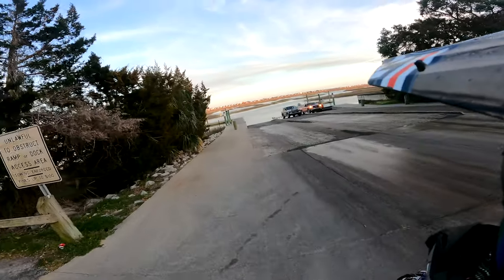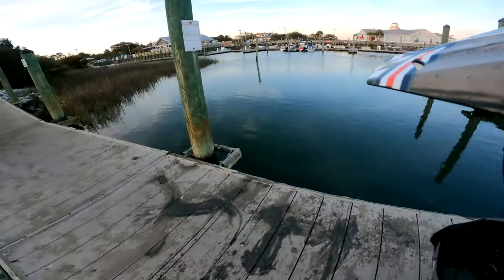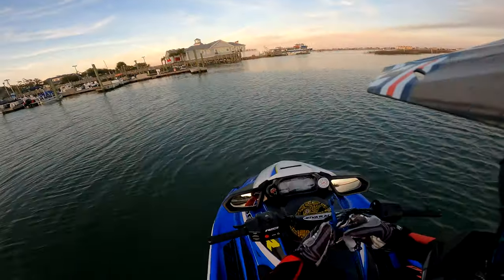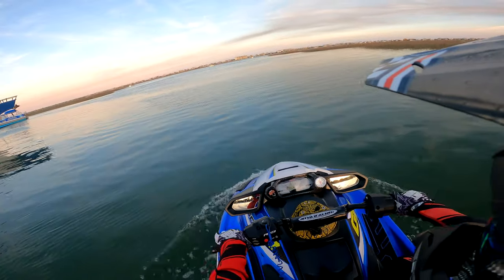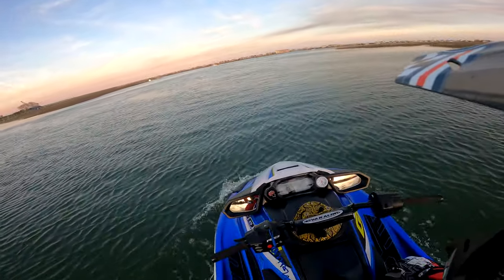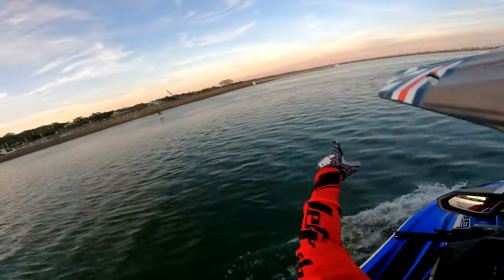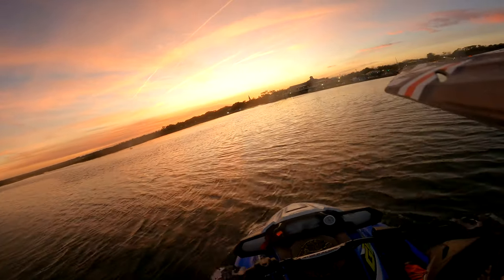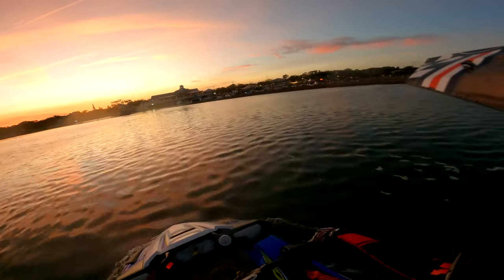Atlantic Ocean Jetski Yamaha GP1800R SVHO - Myrtle Beach SC 4K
Jet skiing in the Atlantic Ocean Myrtle Beach South Carolina great white shark was in front of me when riding my Beowulf Edition Yamaha GP1800R SVHO. Always fun to jet ski in Atlantic Ocean on my Yamaha GP1800R.

2017 Kawasaki SX-R 1500 Stand Up Jet Ski
Riva Racing MaptunerX

2019 Yamaha GP1800R SVHO Mods

Sold 2018 Sea-Doo RXT-X 300 Mods

Bilge Pump

Sold 2018 Sea-Doo RXP-X 300 Mods

2009 Ford Crown Victoria P71 Police Interceptor

2010 Ford Crown Victoria Police Interceptor P71

Pets I own Doberman Pinscher , Three Bull Terrier , Tree Frog , 4 Tokay Gecko, two Leachianus Gecko , two Leopard Gecko

Sold 2016 Jeep Grand Cherokee SRT Mods

Sold 2017 Dodge Challenger Hellcat Mods

v8 jet ski